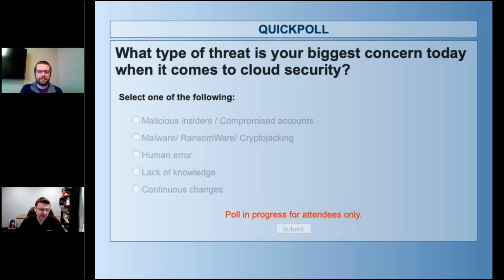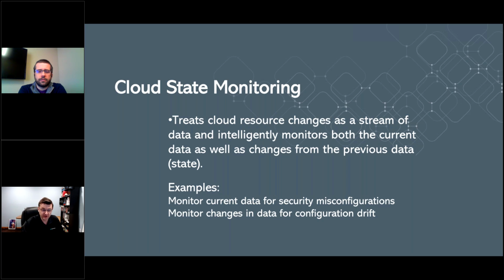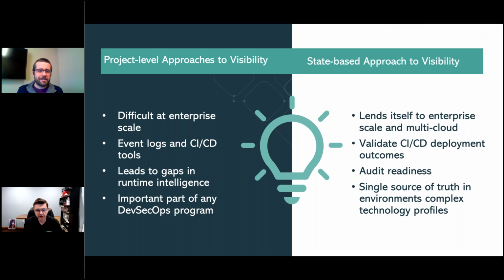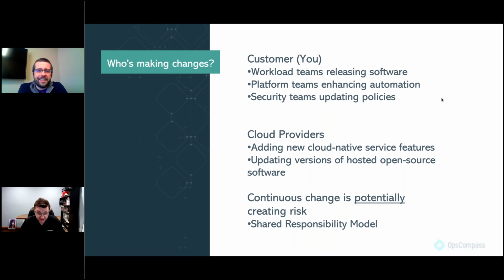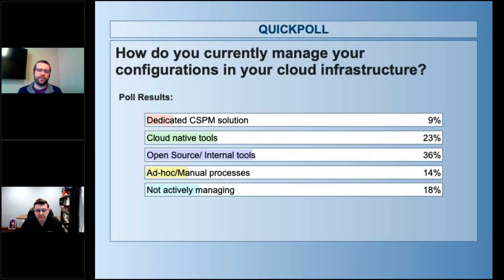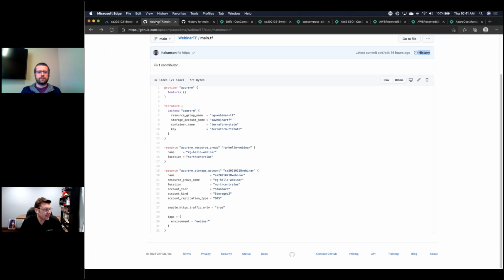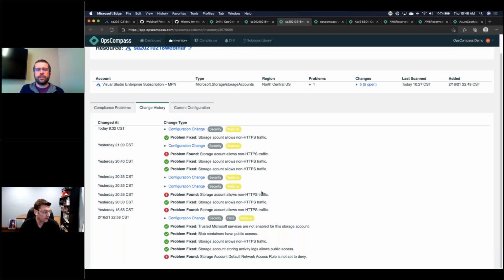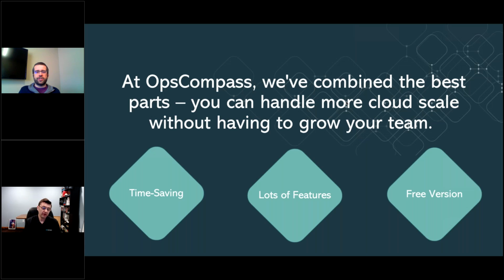Who’s in Your Cloud the Case for Visibility in DevOps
DevOps Engineers and Cloud Architects are facing a material crisis. 2020 saw a continuation of security breaches that challenged the processes, tools, and skillsets of those working to secure their cloud environments. Without proper visibility, there can be no control or information of misconfigurations. Without visibility, intelligence, and control, DevOps is flying blind in a sky of security threats.

To address this challenge, OpsCompass is releasing an industry first, free inventory and discovery experience. This Free Tier of the OpsCompass Pro application, built specifically for DevOps Engineers and Cloud Architects, provides a single pane of glass that provides a 360-degree view to establish and maintain a healthy cloud environment. Organizations can begin to minimize the risks that come with multi-cloud environments and the Free Tier will provide customers with the knowledge to realize the full potential of the cloud.

Key Takeaways:
Reduce the risk of a security breach
Re-establish complete control of your infrastructure
Discover and reduce unknown/unnecessary costs
Gain immediate visibility of all cloud assets on a single pane of glass to observe drift from a baseline
Learn how to use one approach and tool for managing all cloud environments Immediately identify lost (or unknown) resources and shadow IT
Learn how DevOps and Cloud Architects can get their cloud to a known healthy state and keep it there